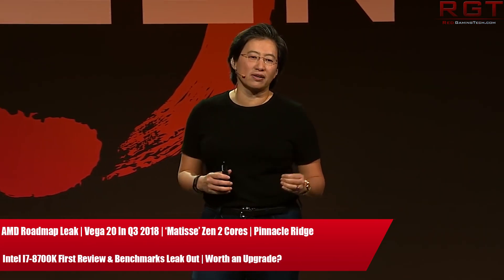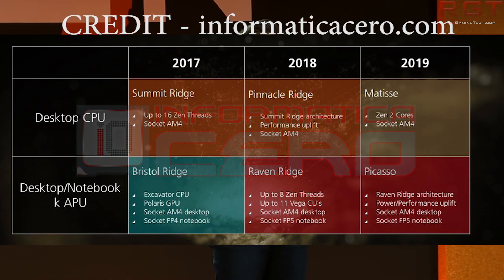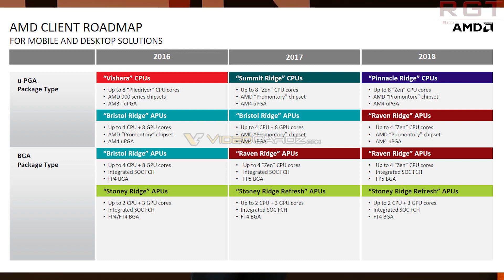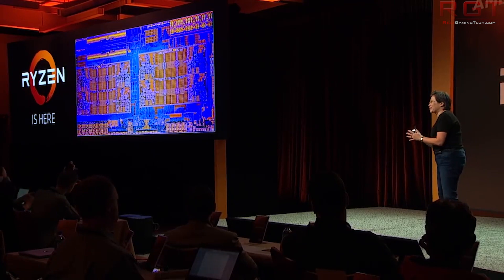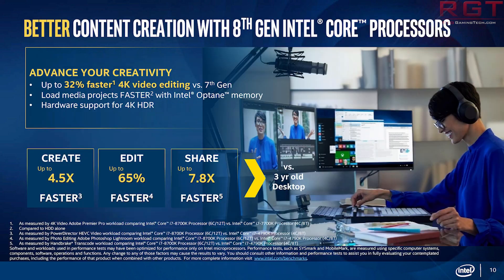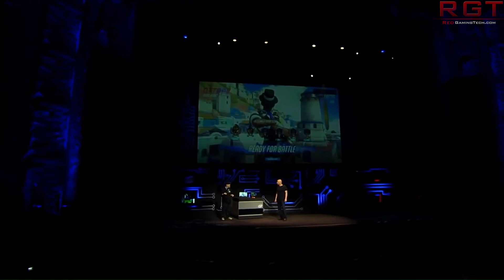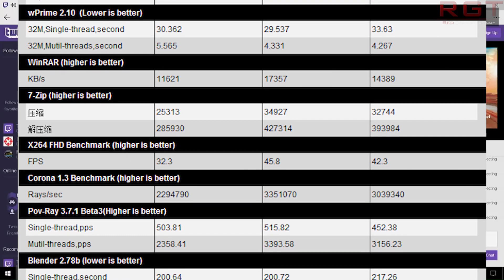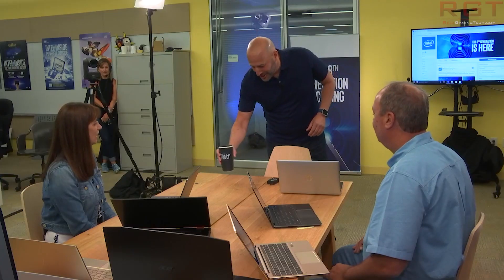AMD Roadmap Leak | Vega 20 in 2018 | Zen 2 in 2019 | I7-8700K Benchmarks - Worth Buying?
AMD roadmaps have leaked which show that Pinnacle Ridge will hit in 2018, offering a performance uplift, with Vega 20 released in the third quarter of 2018 too. Zen 2 will be known as Matisse, and offer large performance improvements but won't hit until 2019.

Intel's I7-8700K coffee lake processor on the 300-series motherboards have had their first review leaked out, and show a rather impressive performance increase against the I7-7700K and also beats the 7800X in many benchmarks.